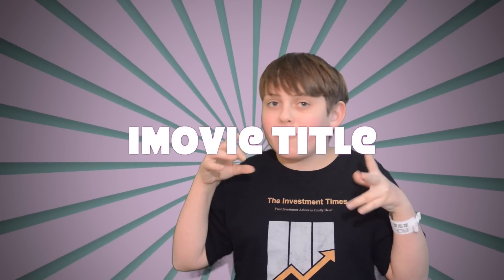Premiere Pro vs. Final Cut Pro X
--SUPPORT--
Bitcoin: 13GiWKPA9aBkyGwaKHhTNsKhL4U1sri4Xj

Help us caption &amp; translate this video!